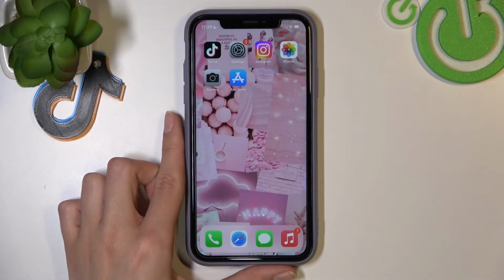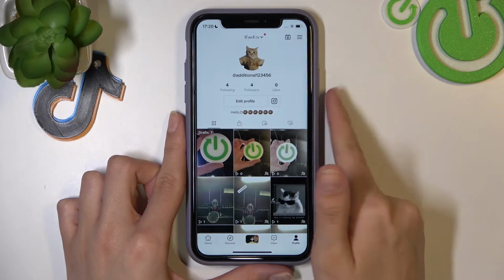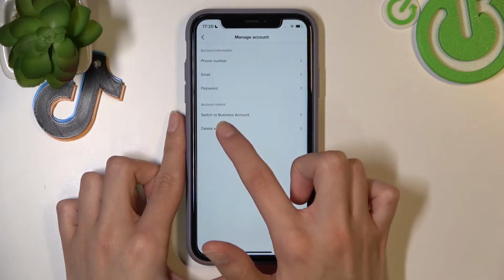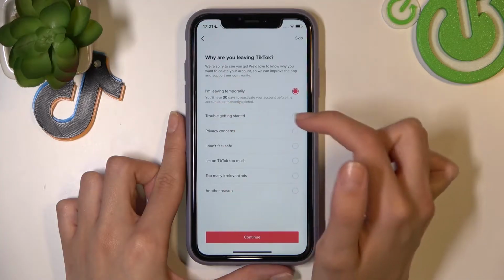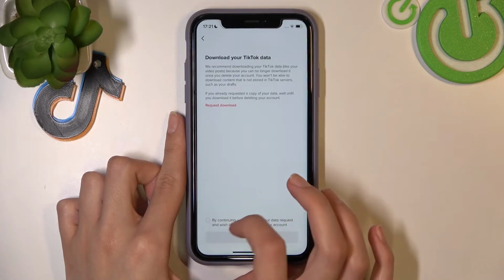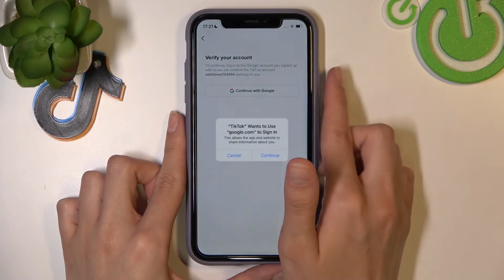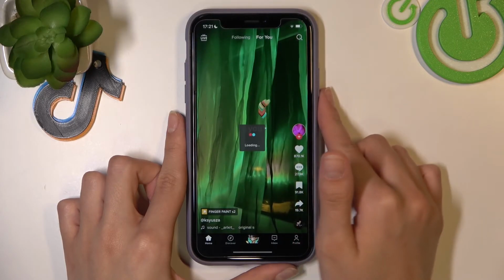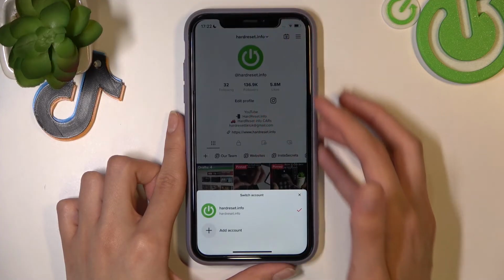How to Delete Your TikTok Account - Remove TikTok Account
Find out more about TikTok:
Hi! Do you want to delete your TikTok account? You are in the right place. We'll show you what you need to do to completely cancel your TikTok account. Technically, your TikTok account will be deactivated for 30 days before deleting, so you get extra time to change your mind and reactivate your account with all your content. But, after 30 days, you will lose your account and everything associated with it. Visit our YouTube channel if you want to know more about your TikTok account.

How to delete TikTok account? How to remove TikTok account? How to delete your TikTok account?